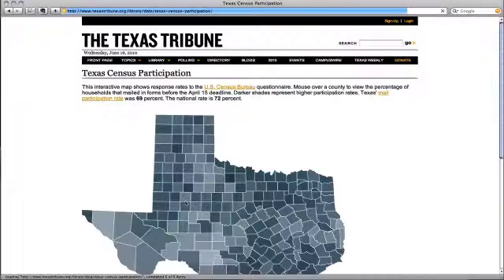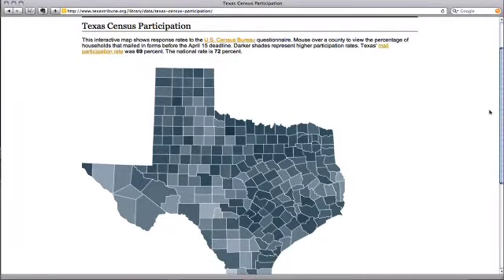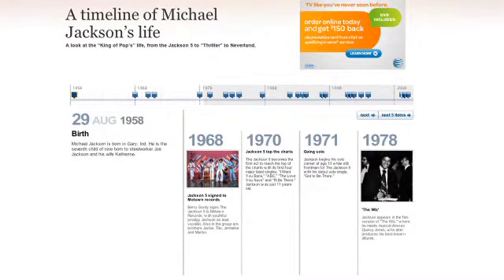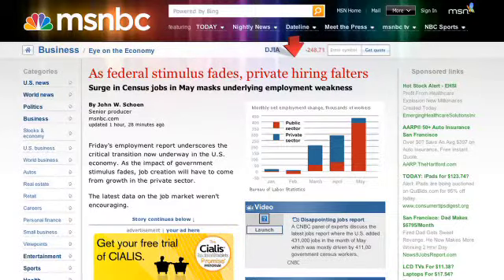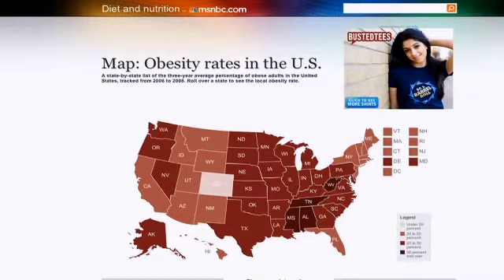Journalism in the Age of Data, Ch. 7: Technologies and Tools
A new generation of web browsers is changing the game for online visualization and interactive graphics. A look at emerging technologies and tools.